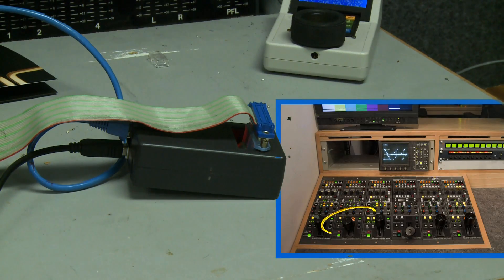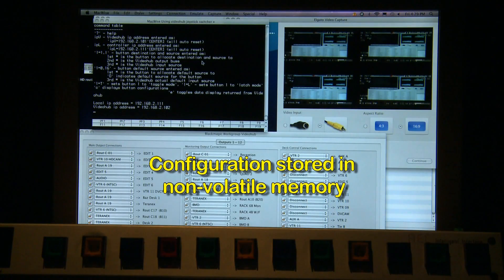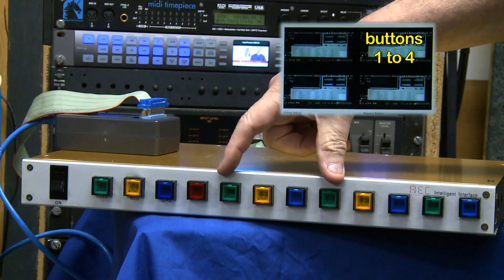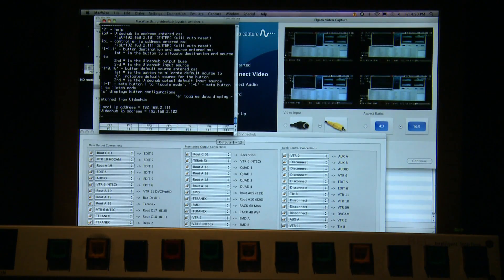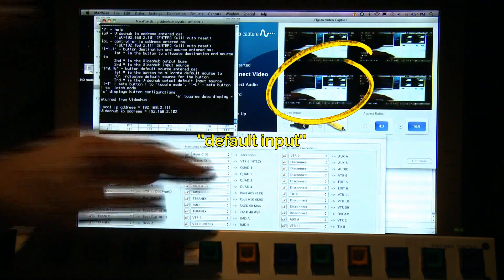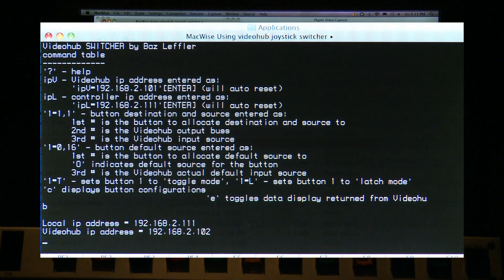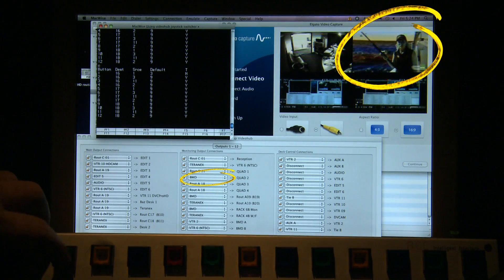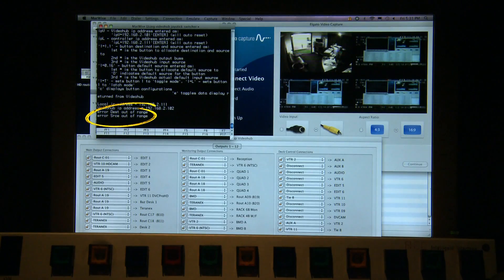CCU Joystick Videohub router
This is a unit I designed for a Friend who has a portable OB unit and needed CCU monitor switching.
It is designed to interface to any Blackmagic Videohub and can control up to 16 Joysticks (or buttons). It is fully configurable using a Mac or PC via USB.
This unit acts as a 'Videohub client' connected to the standard 'server' computer via a normal network.
It is simple and low cost to build yourself and if you can't write the controller software I can sell you mine for a few hundred dollars and send it to you in HEX file format where you can upload it via the USB connector.